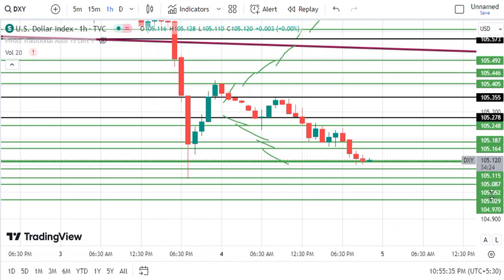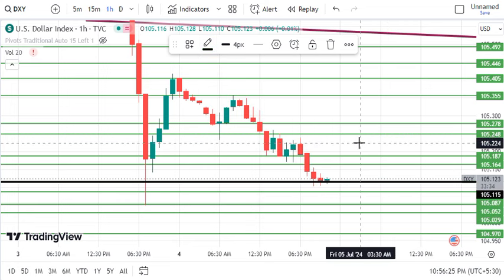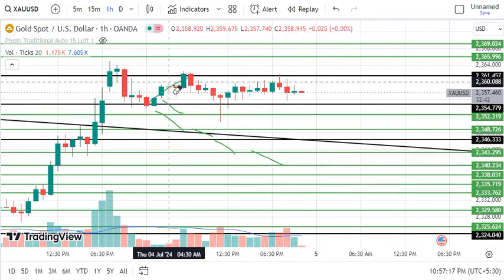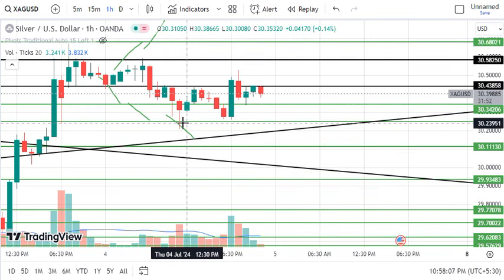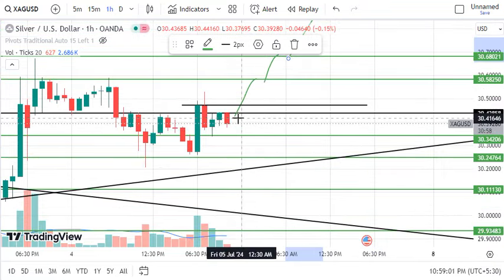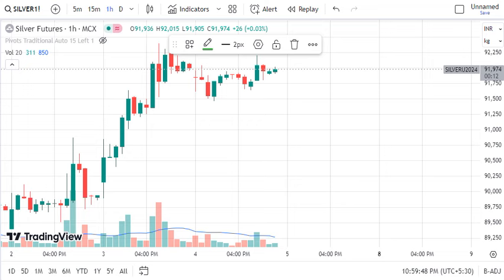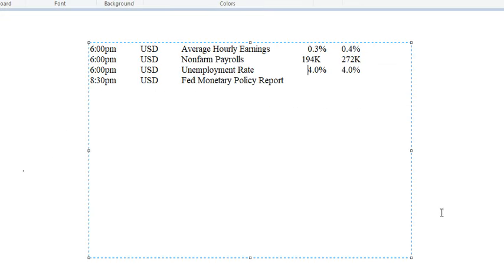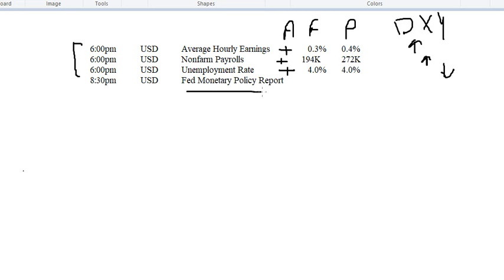Gold XAUUSD Analysis for today Friday 5 July 2024 | XAUUSD intraday trading strategy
XAUUSD levels for Friday,
DXY Prediction for today,
XAUUSD Analysis today
DXY levels for Friday,
DowJones levels for Friday,
Dow Jones prediction for tomorrow,
xauusd live trading,
xauusd trading strategy,
XAUUSD intraday trading strategy,
XAUUSD intraday strategy,
DowJones levels for Friday 5 July 2024 ,
Dow Jones prediction for tomorrow Friday 5 July 2024 ,
XAUUSD levels for Friday 5 July 2024 ,
DXY Prediction for tomorrow Friday 5 July 2024 ,
DXY levels for Friday 5 July 2024

WE STRICTLY RECOMMEND YOU NOT TO MAKE ANY DECISION, FINANCIAL, INVESTMENTS, TRADING OR OTHERWISE. Please understand that using this information would be totally AT YOUR OWN RISK.